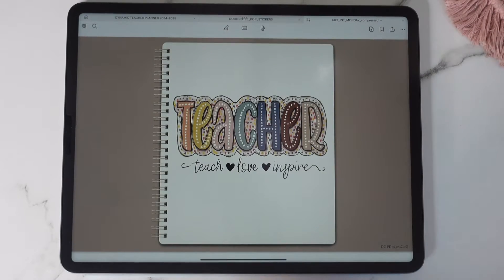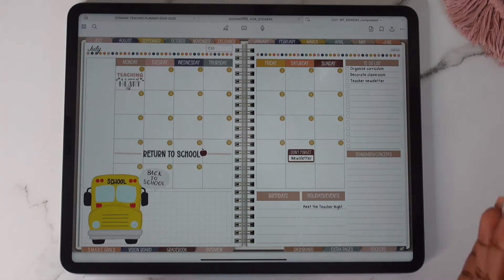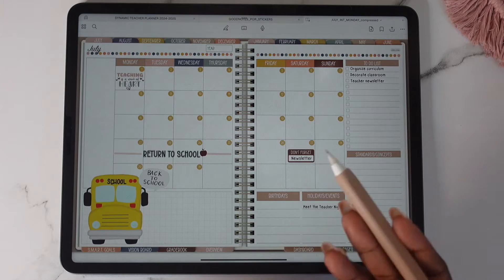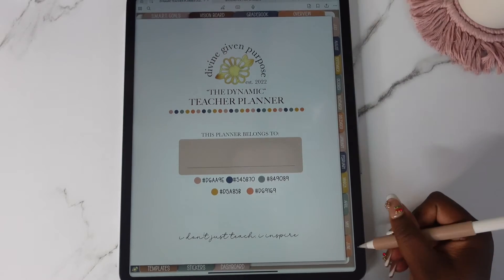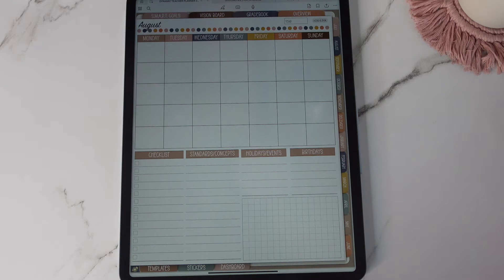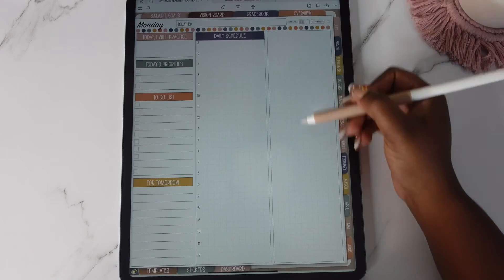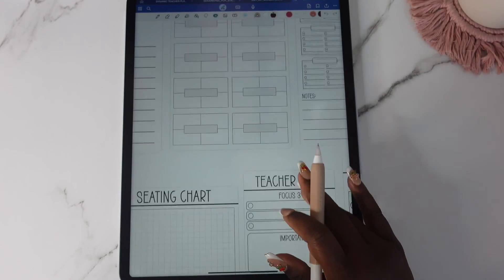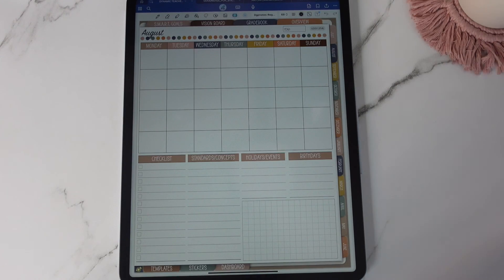Dynamic Digital Teacher Planner | Planner Walkthrough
Looking for a digital teacher planner? Check out this walkthrough tutorial of The Dynamic Teacher Digital Planner. This digital planner is designed to help you stay organized and efficient in your lesson planning. Perfect for those using note-taking apps like Goodnotes and Notability.

LINKS TO TEACHER PLANNER (Planner will launch June 8, 2024) You can watch for the launch by visiting my Etsy shop or website.

Intro 0:00
Chapter 1: Landscape Planner 0:15
Chapter 2: Portrait Planner 8:02
Chapter 3: Ad ons 14:56